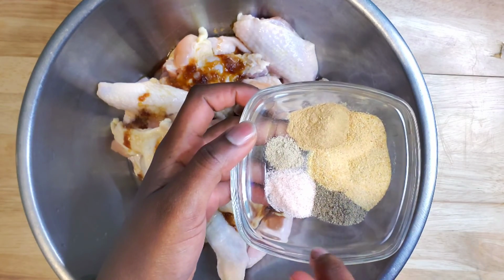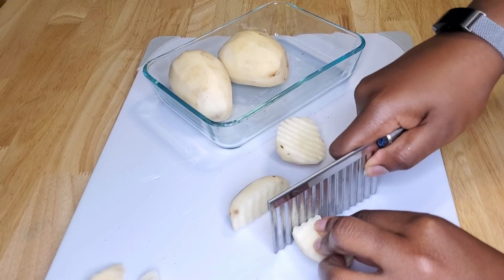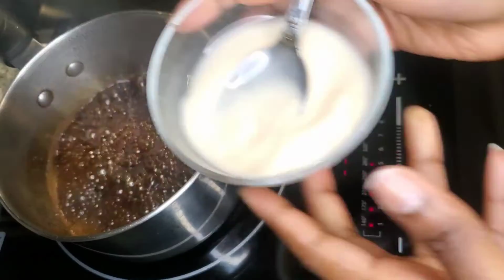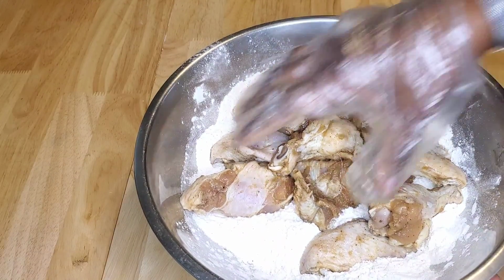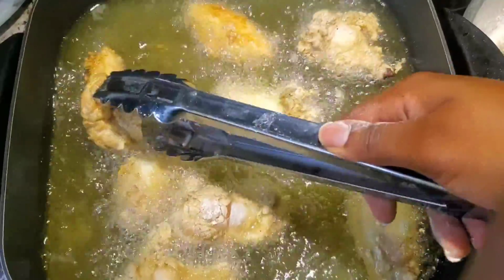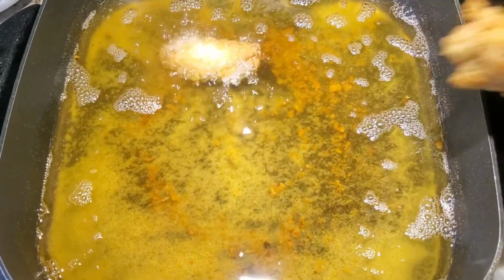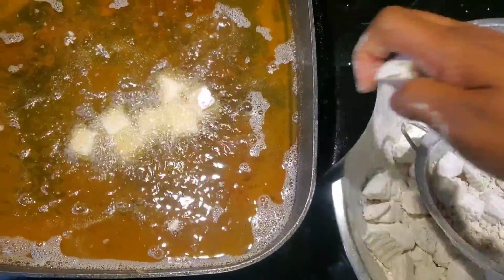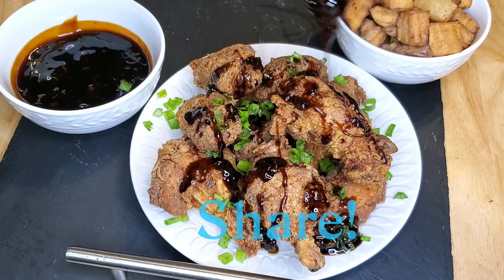Extra Crunchy Soy Sauce Chicken Wings 10/10 😀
This recipe is an easy no brainer.As with all deep fried foods it is absolutely a mouth pleaser.If you don't want to deep fry it you can always air fry it if you do drop a comment and let me know how that was for you.Hope you enjoy.

Soy sauce chicken wings
About 2lbs chicken wings
About 1tsp pink salt
1/2 tsp black pepper
1/8 tsp white pepper
1/2 tbsp garlic powder
1tsp ginger powder
1tbsp onion juice
1tbsp low sodium soy sauce

Coating
1cup potatoe starch or rice flour
3/4 cup all purpose flour
1tsp black pepper

Sauce
5 cloves garlic
1/2 cup low sodium soy sauce
3tbsp brown sugar
1 heeping tbsp strawberry jam
1/2 tbsp vinegar

Slurry
1/4 tbsp cornstarch
2tbsp water